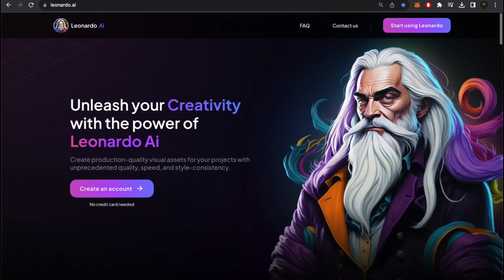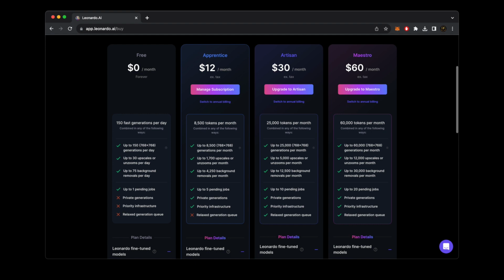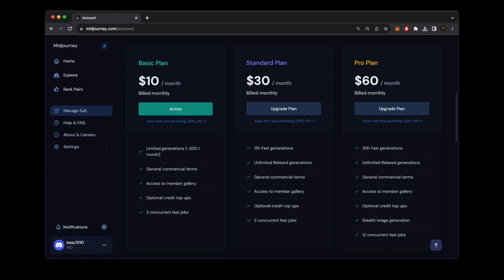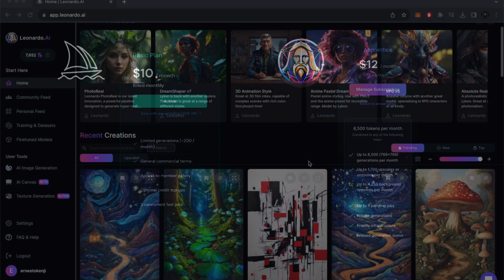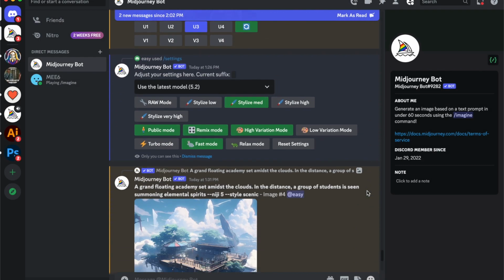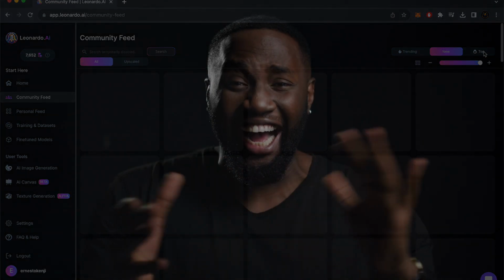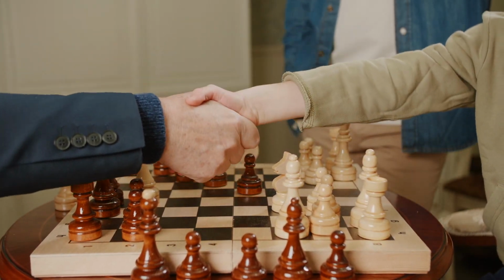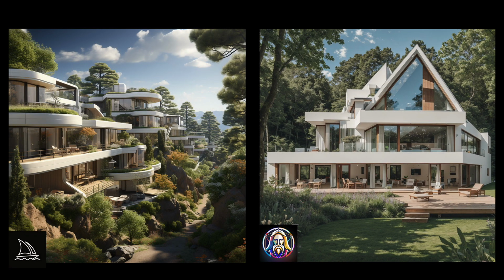Leonardo AI vs. Midjourney V5: The Ultimate AI Art Generator Showdown!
Join me as we pit two of the leading AI art generators, Leonardo AI and Midjourney, against each other in a comprehensive comparison. We'll delve into pricing, ease of use, and challenge them with three distinct art categories: Photo-realistic Imagery, Illustration & Rendering, and a special Creative Challenge. Which platform will reign supreme? Dive in to find out, and don't forget to check out our unique prompts in the description below!

Prompts used:
Taylor Swift in front of a wall with graffiti, wearing casual clothes, fall vibes, blushed, looking at the camera, colorful scene, midshot, focus on face, professional photography, ultra sharp focus, photorealistic

Keanu reeves-cyborg, ruins of mars background, Sony Alpha 7S III (A75 III), Simple, hyperdetailed, cinematic, medium shot, photorealistic

Architecture illustration of white designer houses in hill in forest with lots of vegetation, bushes, trees, happy people walking and enjoying sunshine, scandinavian design, contemporary architecture, white houses, modern, futuristic, trees, photorealistic, v-ray tracing, ultra detailed, octane render

A grand floating academy set amidst the clouds. In the distance, a group of students is seen summoning elemental spirits

The embodiment of time as a tangible entity, with hourglasses for eyes and wings made of ticking clock hands